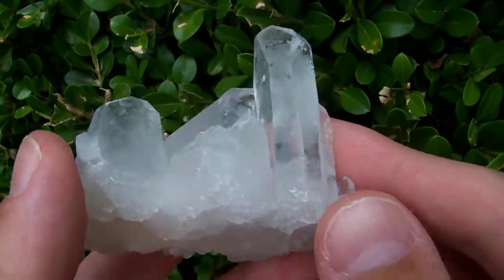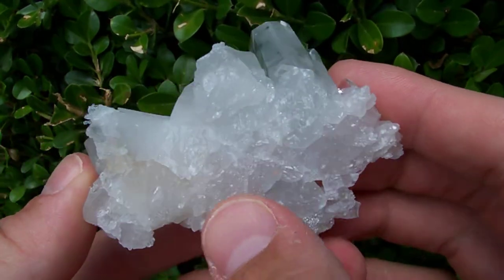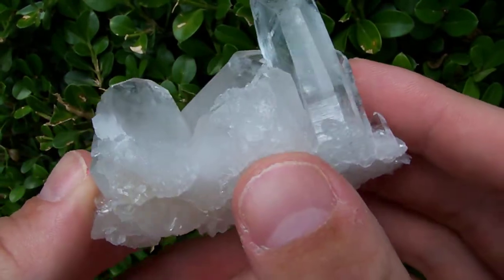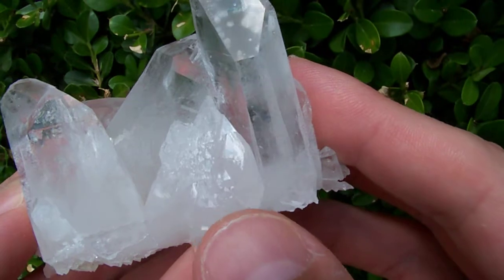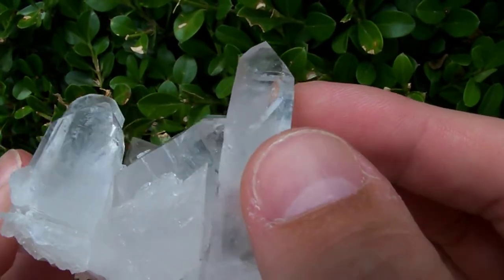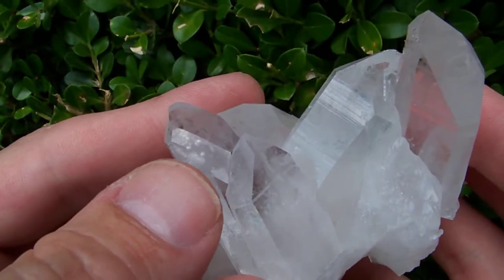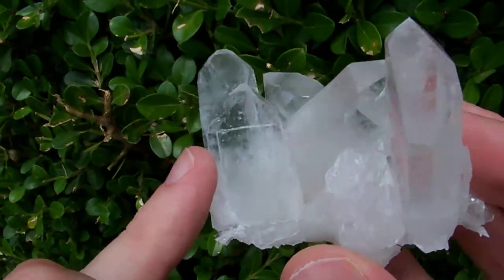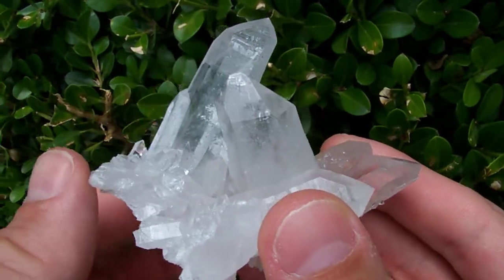Arkansas Quartz Crystal Cluster